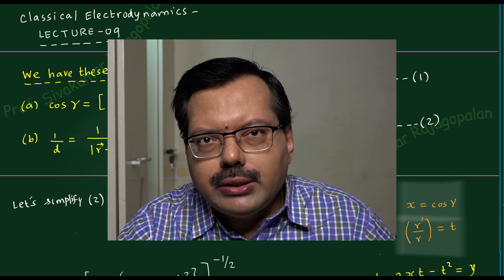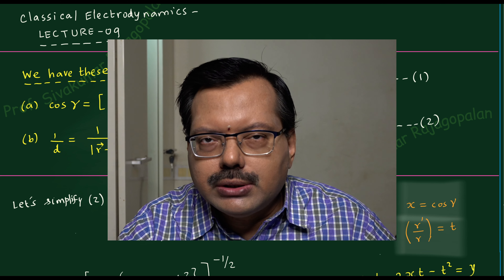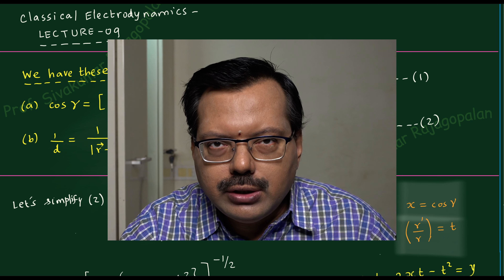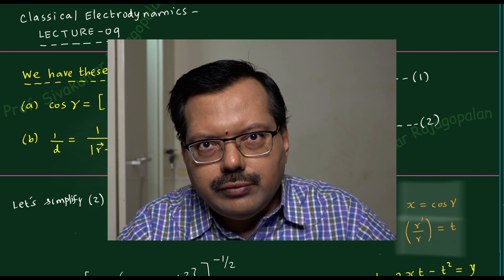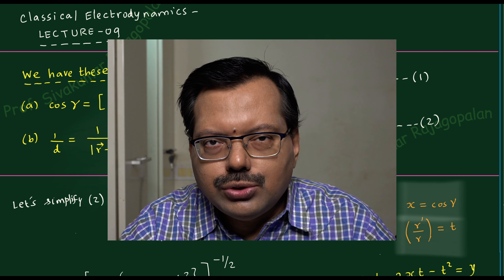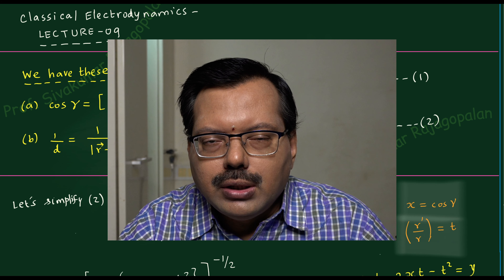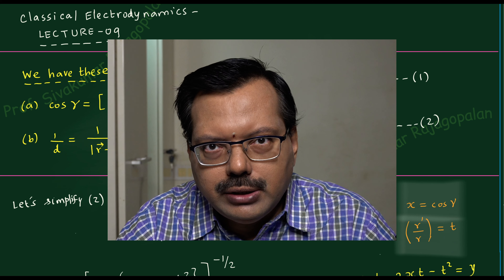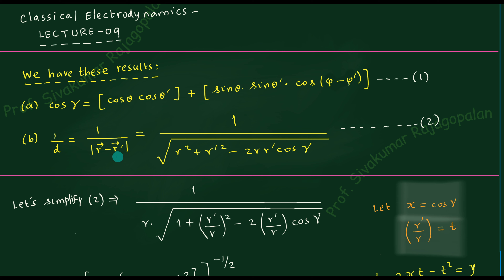Classical Electrodynamics Lectures 09 | Azimuthal Symmetry | Electrostatic Potential | MSc Physics